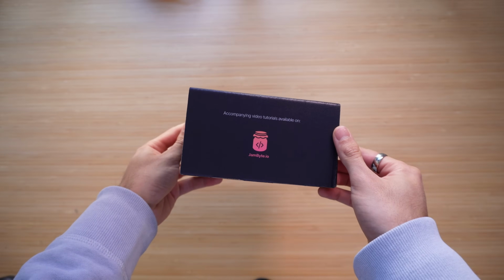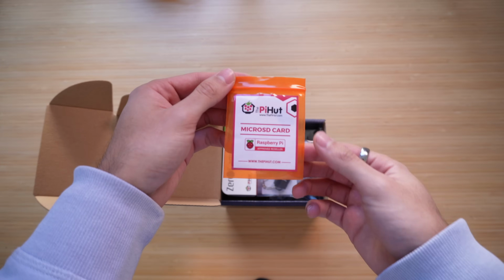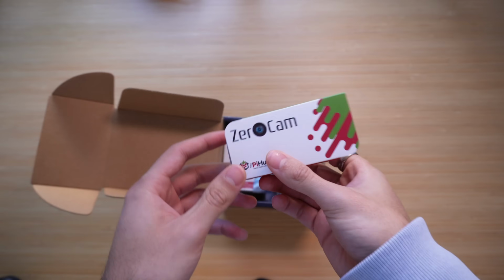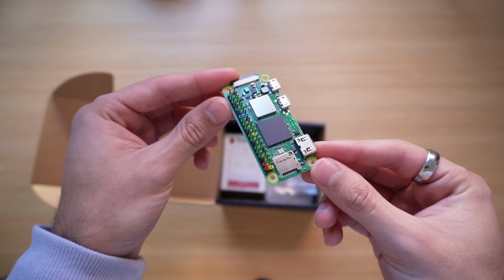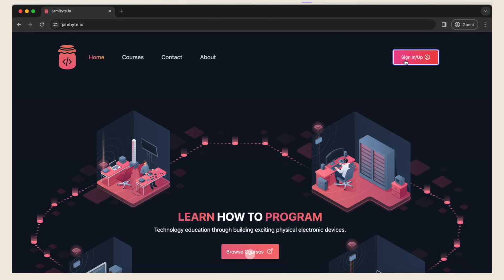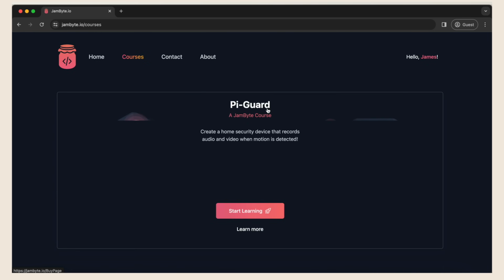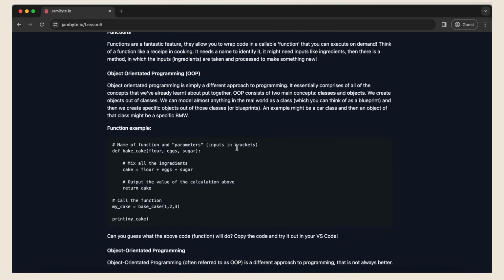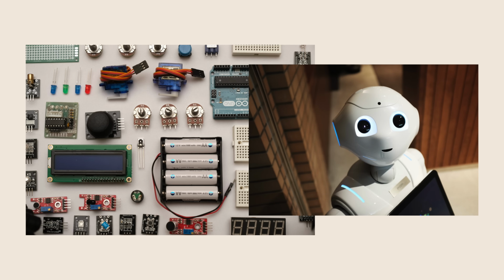JamByte: Unboxing - Learn How to Code by Building a Home Security Device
This is the first video of our full course: Pi-Guard. Learn how to code through building a home security device. Created by programmers at Amazon.

Visit JamByte.io and sign up to get a £50 discount on the course!

Pi-Guard includes:
    1. A Box of High-Quality Electronics required to build the device
    2. 15 expertly-crafted video tutorials just like this one!
    3. Access to our AI Assistant powered by ChatGPT-4
    4. Access to our written guides & code samples